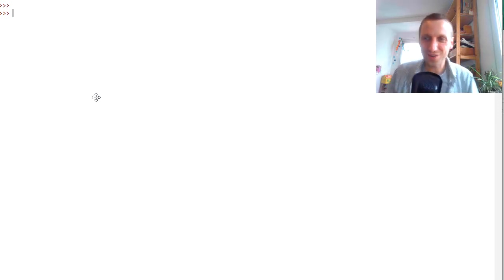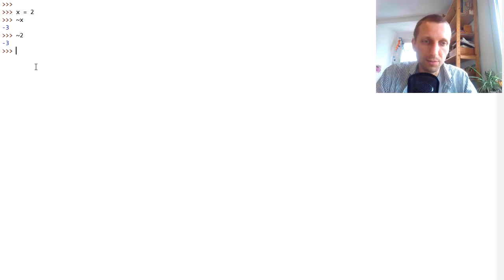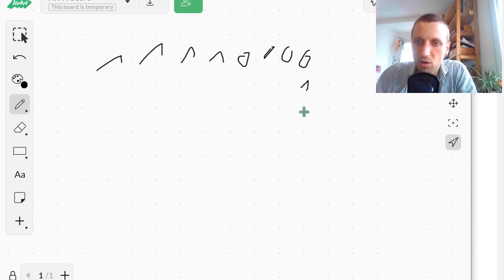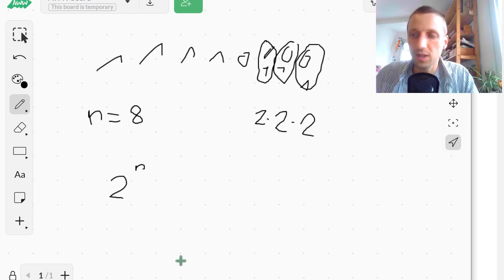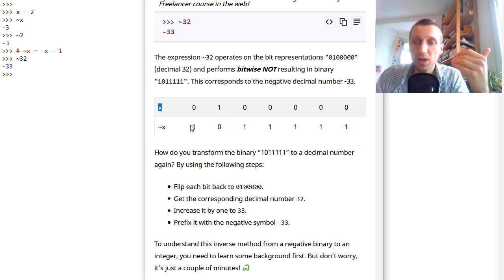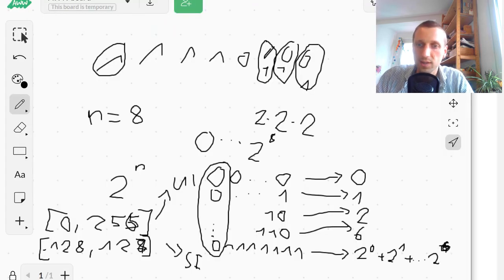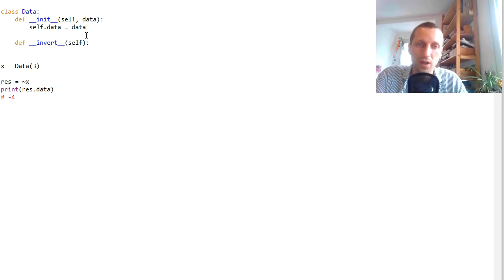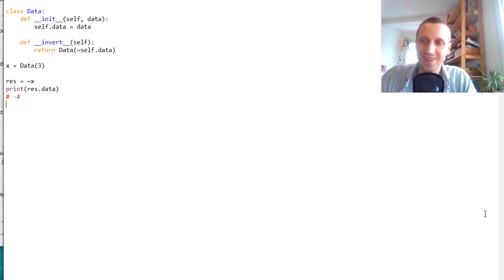Python Bitwise NOT from Scratch